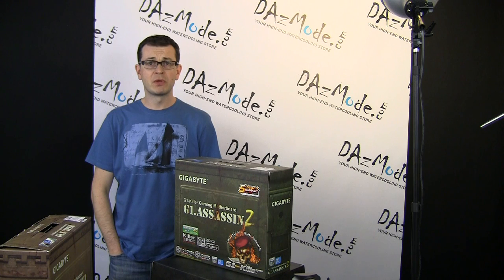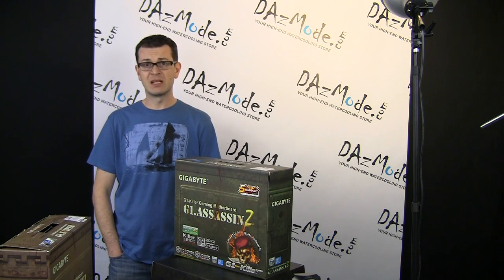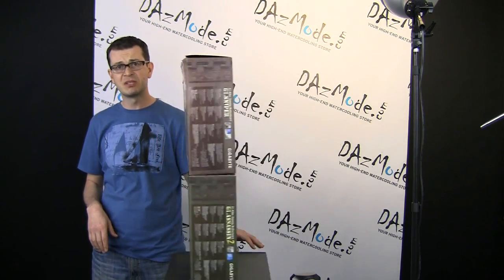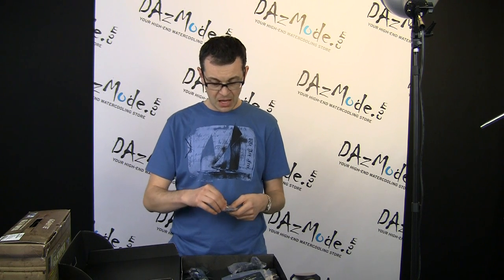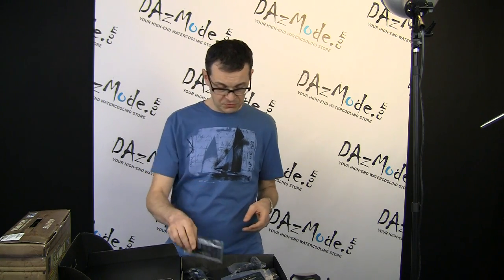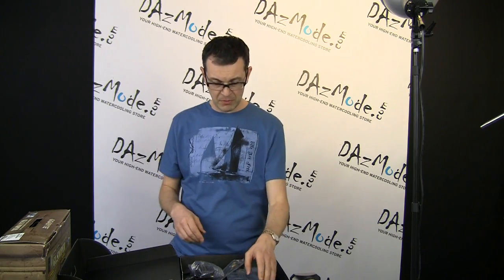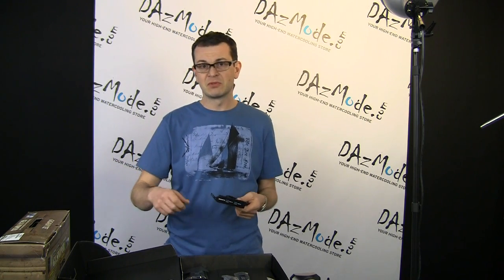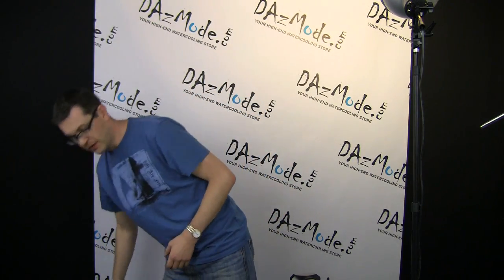Watercooling X79 Motherboard Review Gigabyte Assassin 2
Gigabyte Assassin2 X79  Motherboard Modder Review from watercooling perspective.